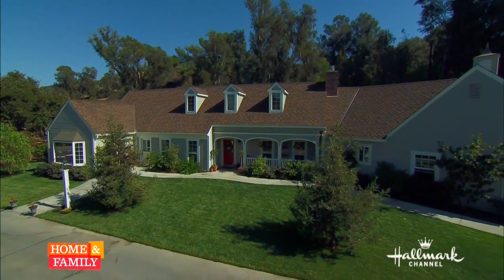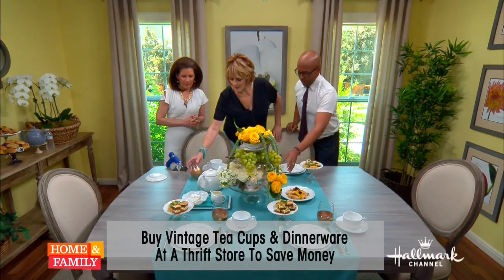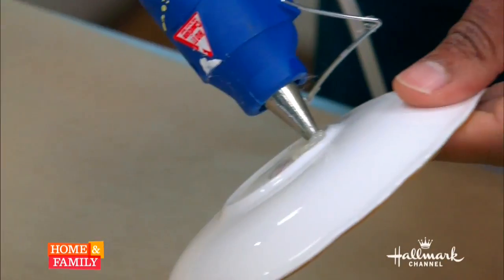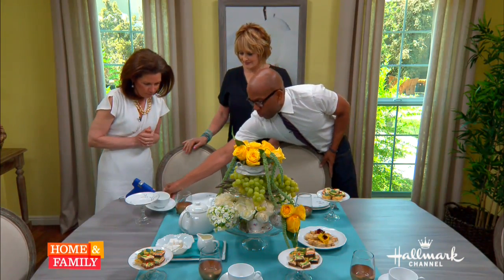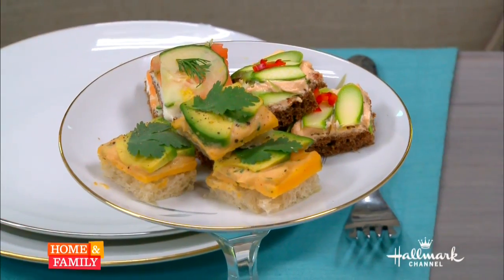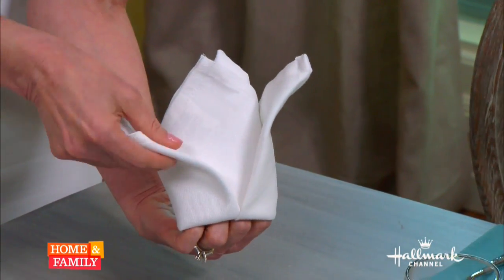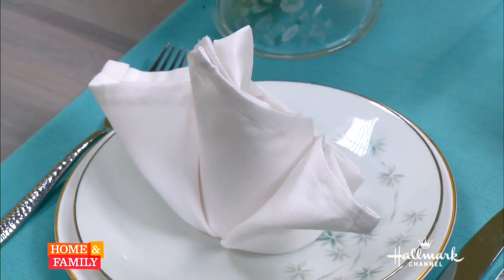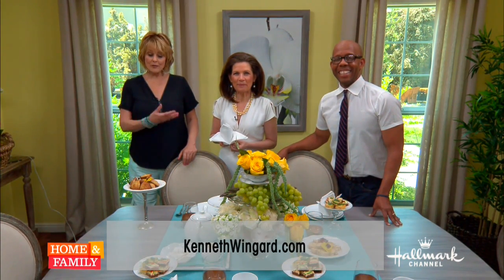Bachmann's Tea Party Tips on "Home & Family"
On May 19, 2014, Congresswoman Michele Bachmann (MN-06) was on Hallmark's "Home & Family." Here she shows you how to host your own tea party--complete with napkin folding skills.